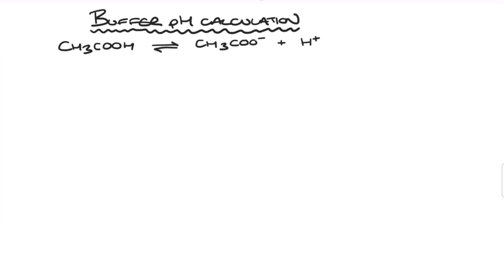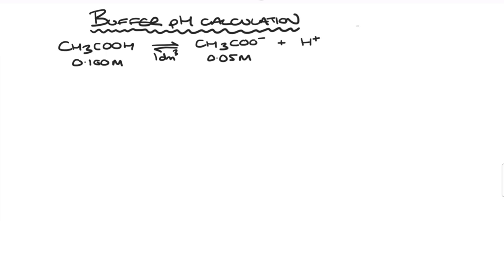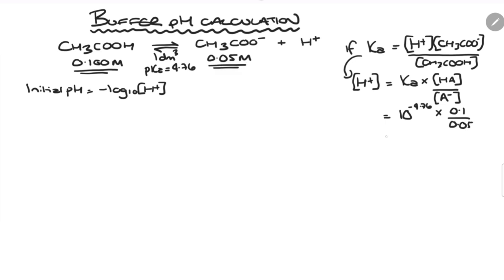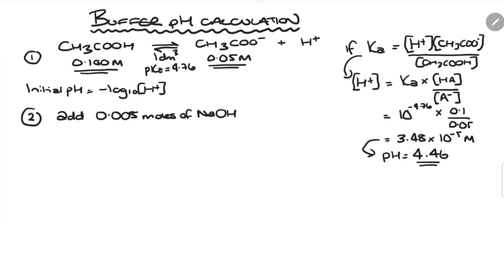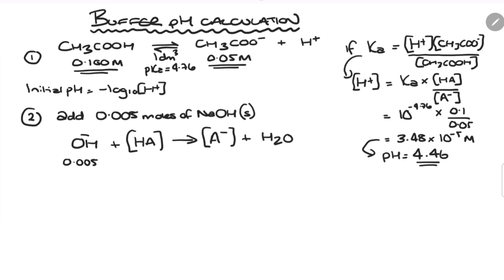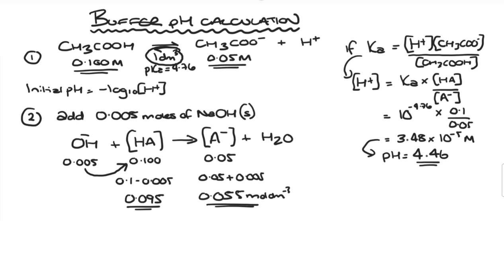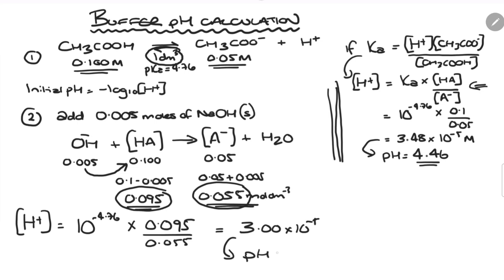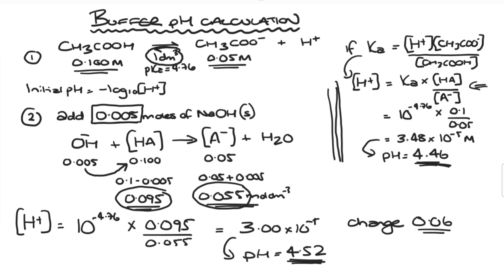A2 Chemistry - Acids and Bases - Buffer pH Calculation (9/10)